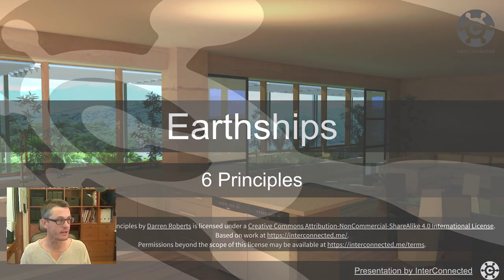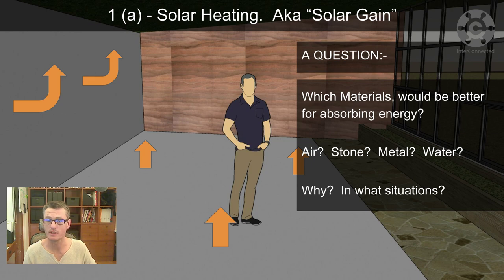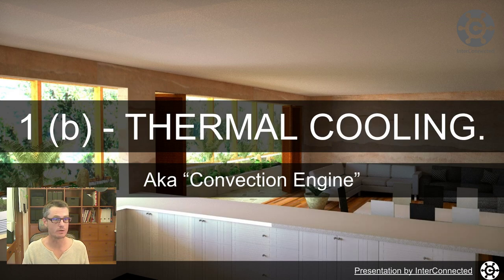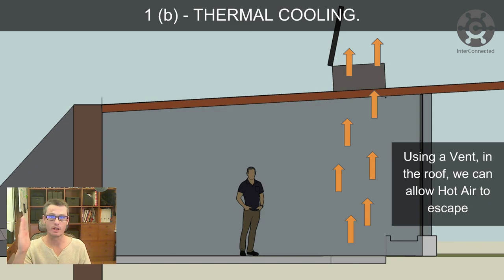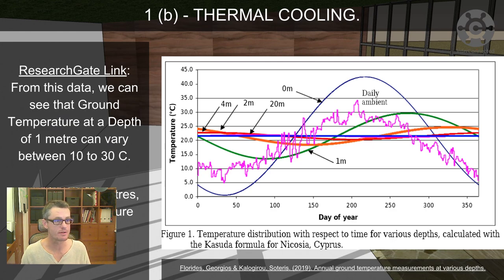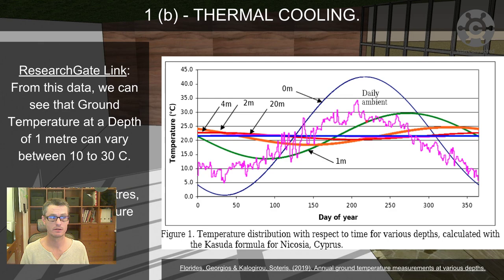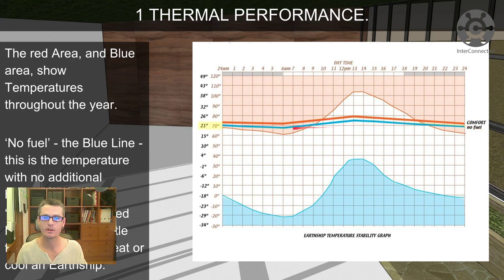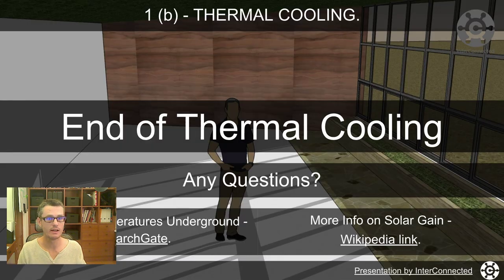Thermal and Solar Heating & Cooling in an Earthship Style Eco Home, Earthship Principle 1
Principle 1 : thermal & solar heating and cooling in an earthship style eco home, part of the Earthship Design Principles series of presentations.

Drop me a message in the comments below if you'd like to see a video on a specific topic (use suggestion)

The 6 Earthship Principles videos, and the presentation slides can be found on this page, under a Creative Commons Sharealike licence